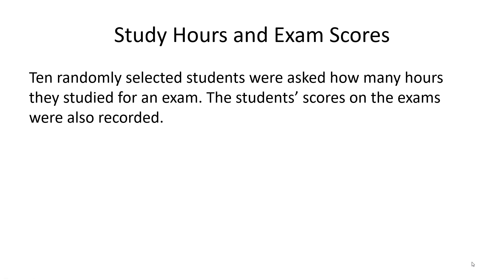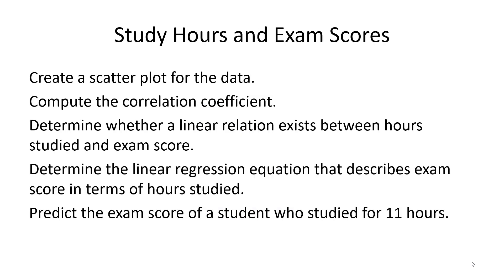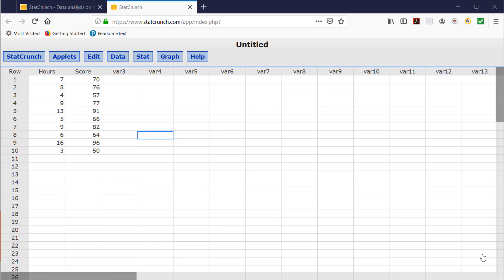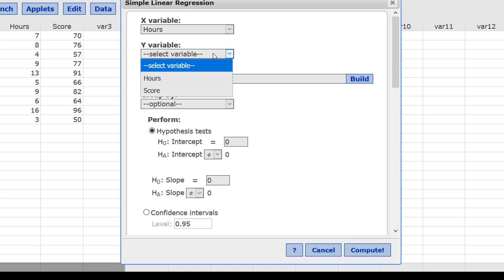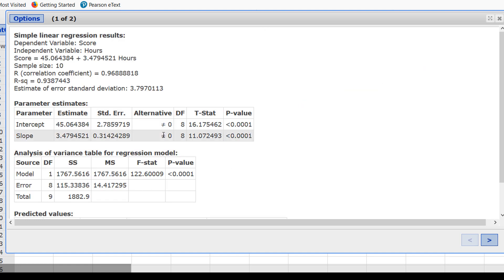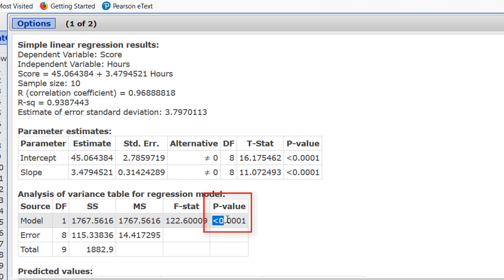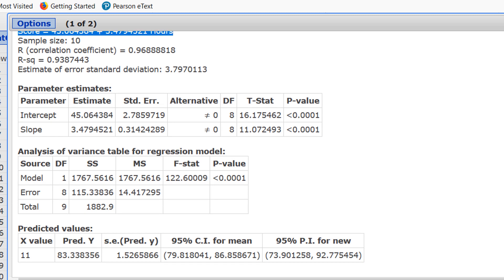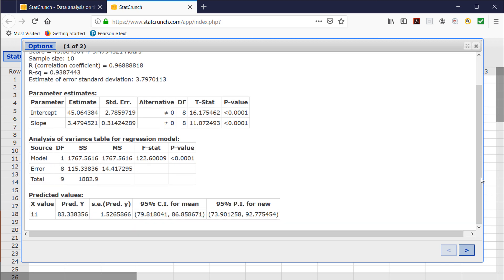Correlation Regression StatCrunch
Video showing how to use StatCrunch to ... create a scatter plot, compute the correlation coefficient r, determine if a linear relation exists, compute the regression equation, and make predictions for particular values of the independent variable ... all in one spot. One stop shopping at its finest!